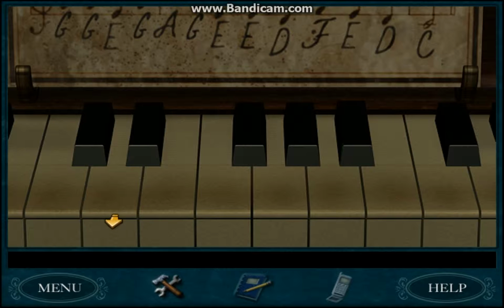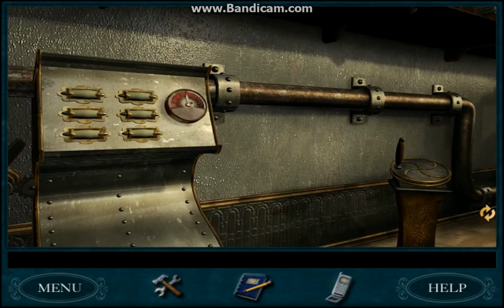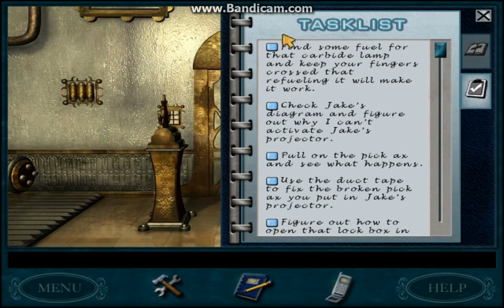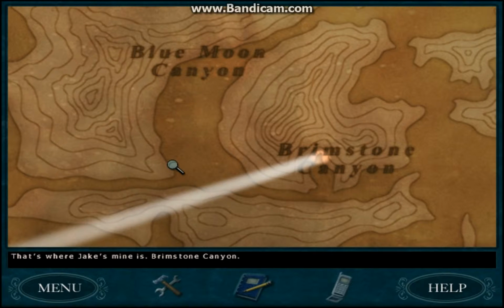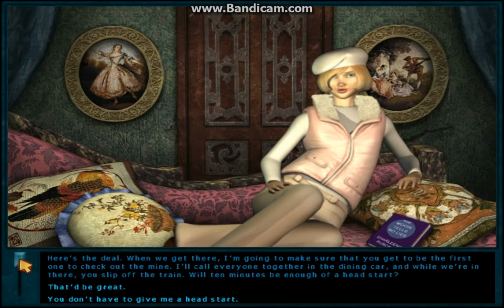We play: Nancy Drew: Last Train to Blue Moon Canyon - part 32 - Off to the mine we go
The Hardy Boys have invited you, as Nancy Drew, on a train ride out West hosted by beautiful and prominent socialite, Lori Girard. Lori has gathered the greatest minds in mystery to solve a century-old secret and the haunted train is their best clue. The luxurious train once belonged to Jake Hurley, who set out long ago to find the mother lode during mining mania. Years later, Jake's train was found in Blue Moon Canyon with the engineer slumped over in the car - dead. Jake had mysteriously vanished. Climb aboard as Nancy Drew and see if you can uncover the truth at the end of the line! Join us with this adventure point and click game.